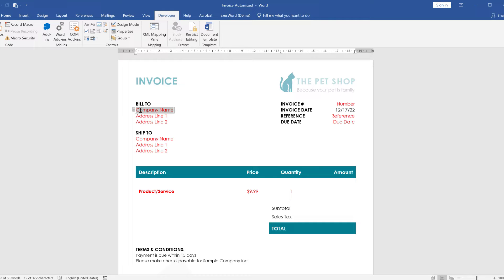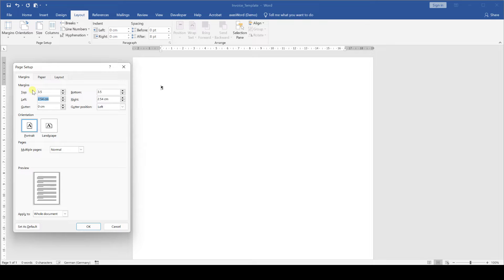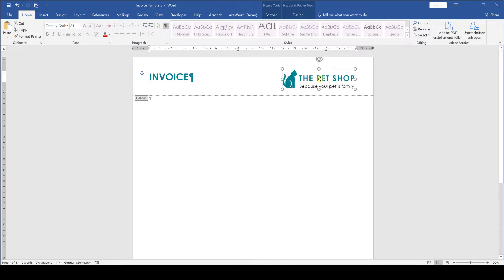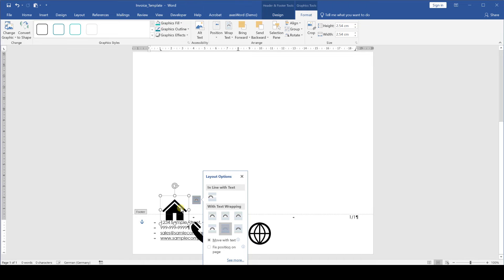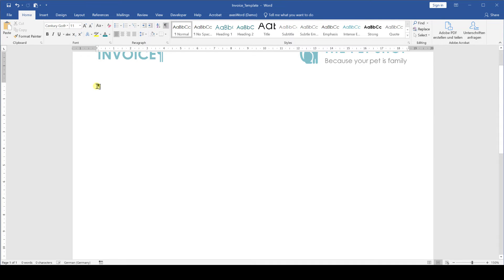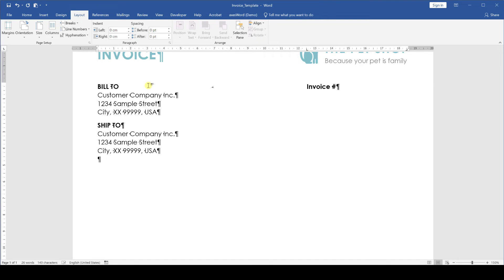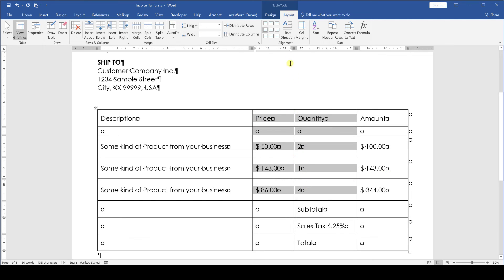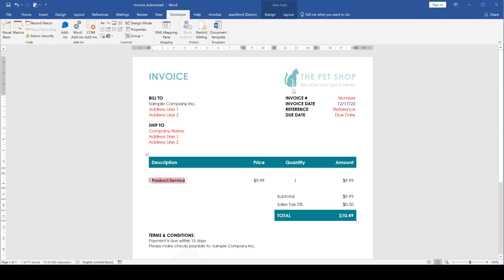Word Invoice Template ⬇ FREE DOWNLOAD ✅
Create your own invoice template in Word or download it completely for free! In this video series you will learn how to make an invoice in Word and also how to automate it.
I didn't create the invoice template in Excel, since it is way easier to achieve a nice design in Word. And to be honest, with all the possibilities of fillable fields, automatically updating date fields and even macros, which will calculate the total values inside the invoice, you don't need Excel anymore. At least not for such simple tasks like the invoice.

Note, that it is always best, that you follow the instructions and learn how to create the template yourself. Like that, you can then easily change some settings and the styling. And you will never again need an invoice generator.

00:00 What you will learn
00:12 Why we will use Word instead of Excel
00:40 Important information
01:45 Set basic page layout
02:33 Set default colors and fonts
03:21 Header editing (title and logo)
04:53 Footer editing (page number and company details)
08:16 Set default paragraph spacing
08:52 "Bill to" section
09:15 "Ship to" section
09:58 Invoice data section
11:34 Invoice table
12:24 Table layout & design
14:10 Terms & Conditions section
14:57 What comes next